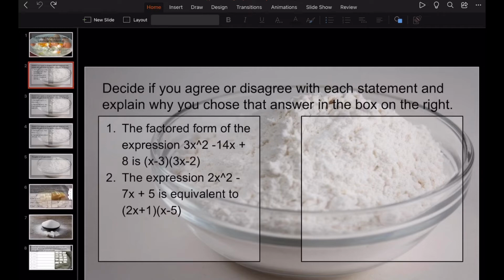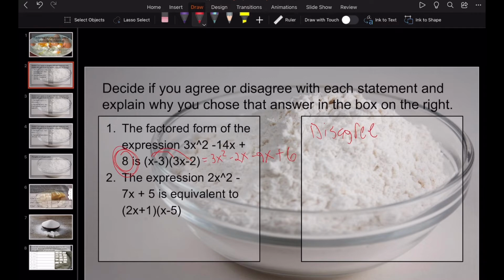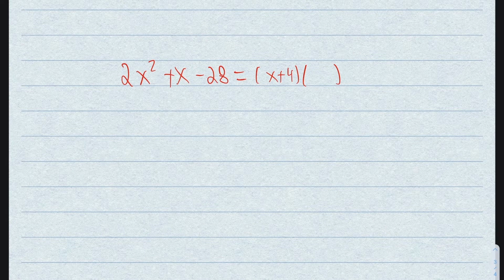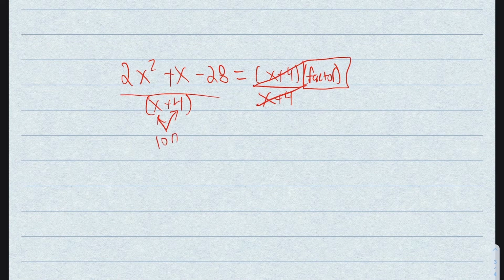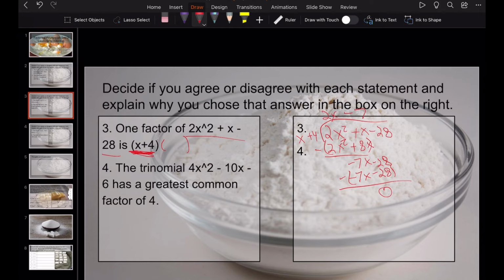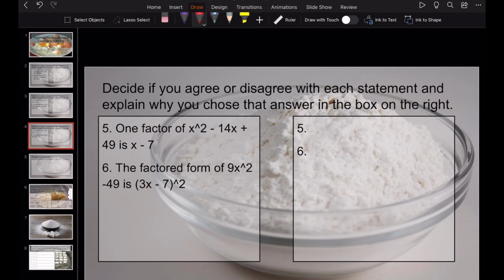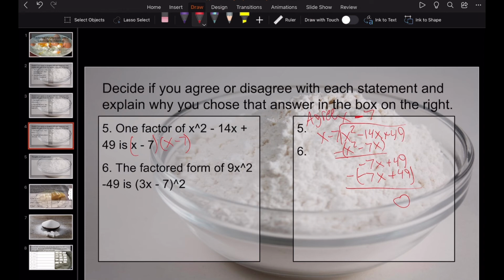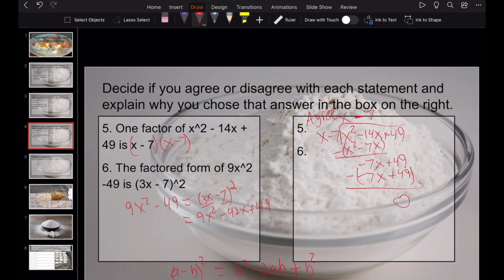Factoring Trinomials True or False